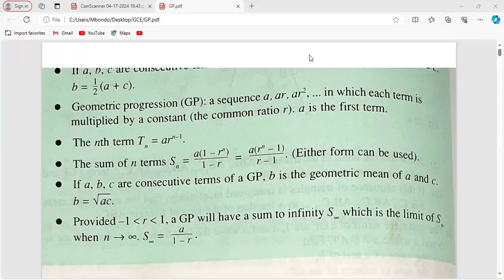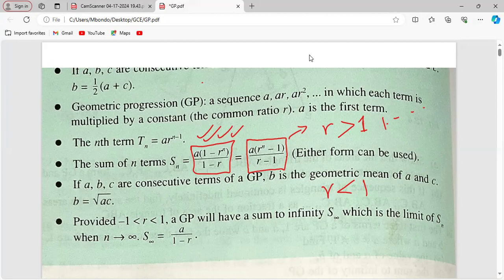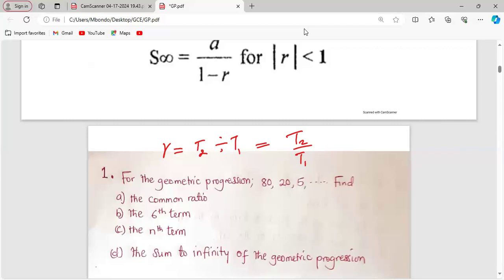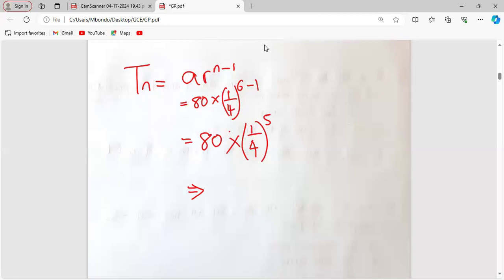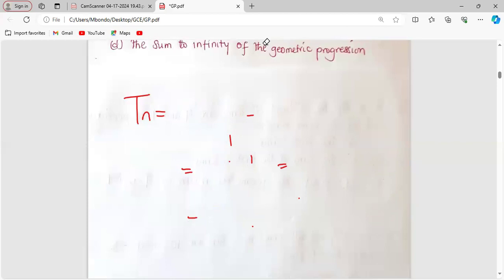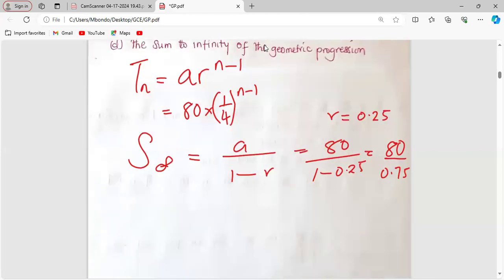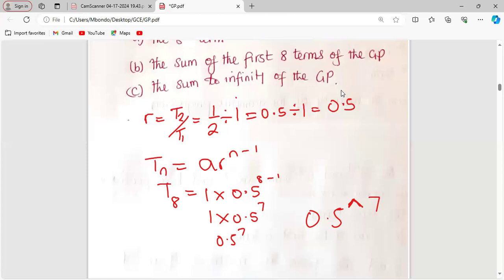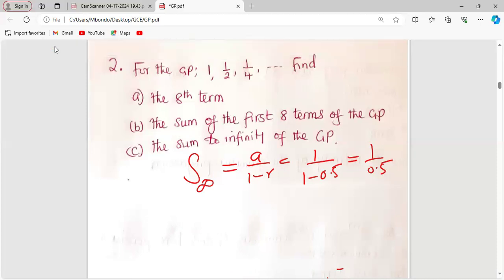Live maths lesson